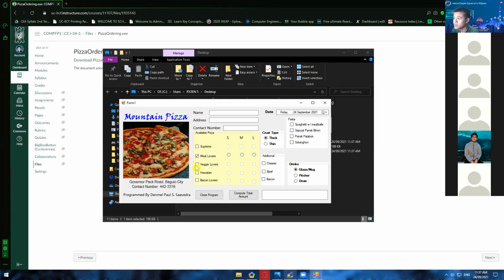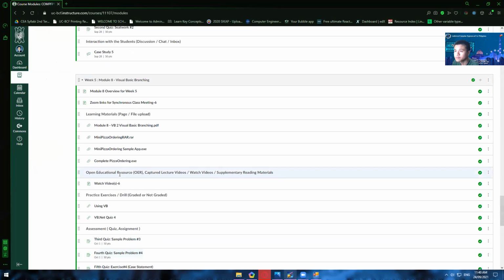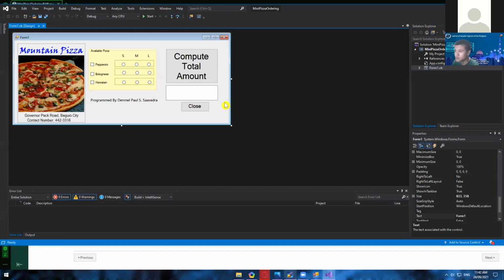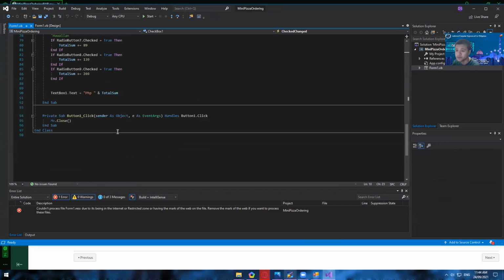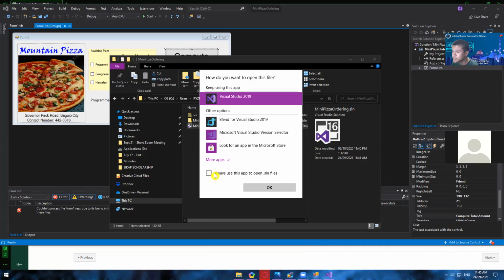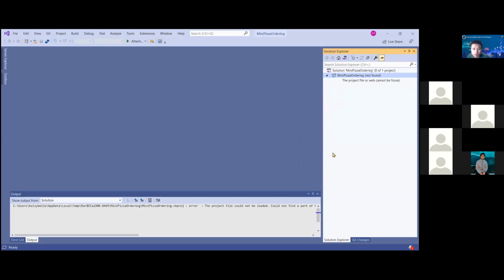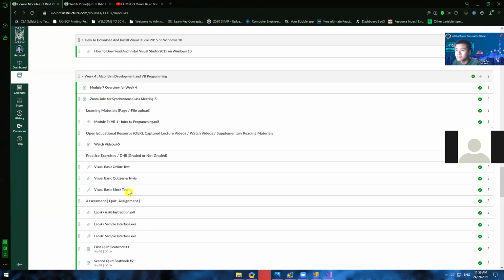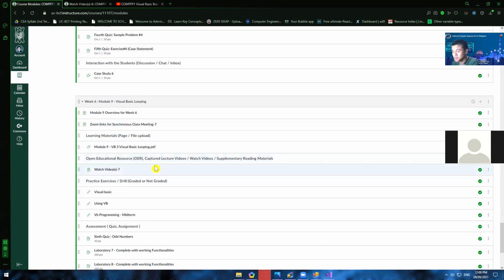COMPFP1 - Short Zoom Meeting